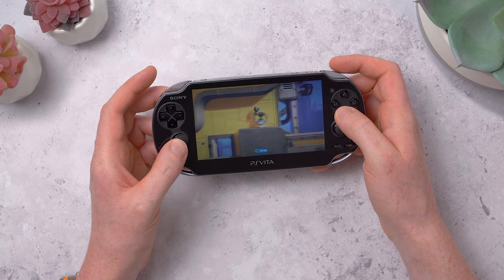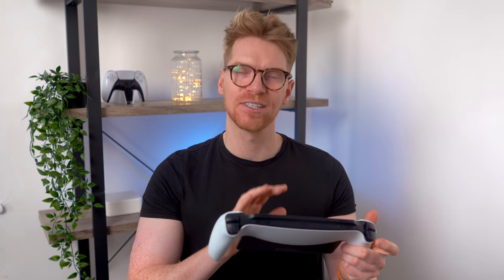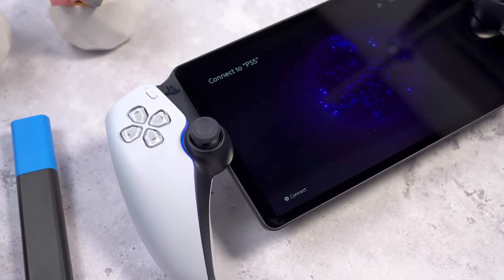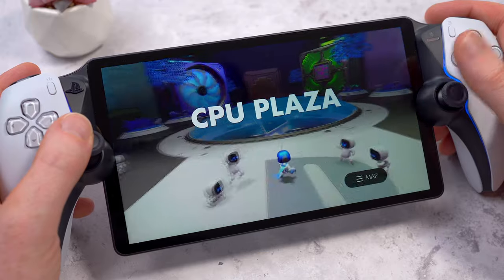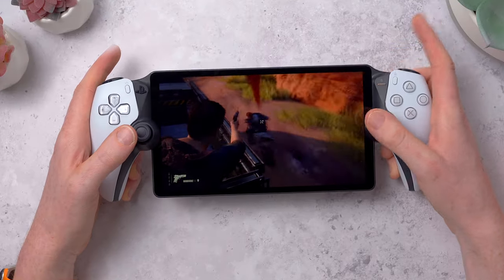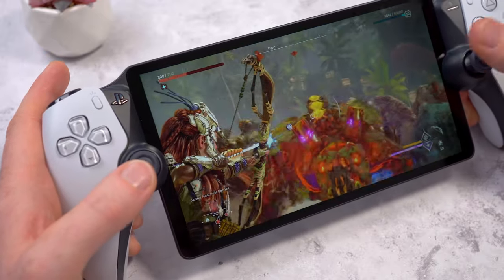PlayStation Portal Review - WHY did Sony make this?!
It’s no PSP, but the PlayStation Portal is the best way to Remote Play from PS5... with some quirks!
PlayStation Portal:
🛒 Amazon US
🛒 Amazon UK

PlayStation 5 Slim - Disc Edition
🛒 Amazon US
🛒 Amazon UK

PlayStation DualSense Controller
🛒 Amazon US
🛒 Amazon UK

PlayStation PULSE Explore Wireless Earbuds
🛒 Amazon US
🛒 Amazon UK

PlayStation PULSE Elite Headset
🛒 Amazon US
🛒 Amazon UK

Backbone Controller - PlayStation Edition
🛒 Amazon US
🛒 Amazon UK

Timestamps:
00:00 - Intro
00:43 - Why the Portal Exists: Peripherals vs Platforms
03:43 - Design & Form factor
05:57 - PlayStation Link
07:20 - Remote Play
10:42 - More ways to Remote Play
11:55 - Final Thoughts

My Shooting Setup:
Camera:
Sony A7 iii | Body Only

Lenses:
Sony FE 28mm f/2 Full Frame Lens | SEL28F20

Sony FE 50mm f/2.8 Macro Full Frame Lens | SEL50M28

Microphone:
RODE VideoMic NTG

Lighting:
Godox UL150 Silent LED Video Light | 150W | 5600K